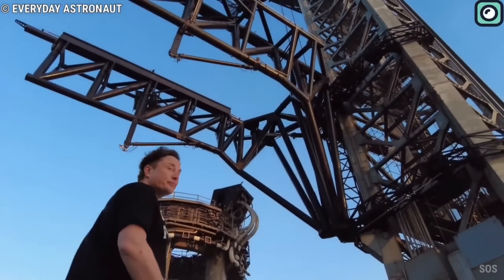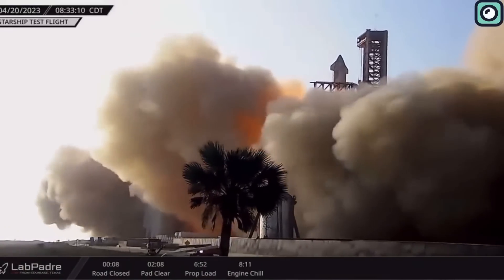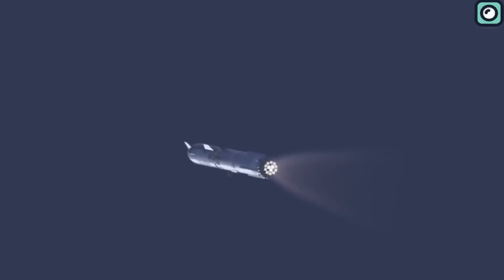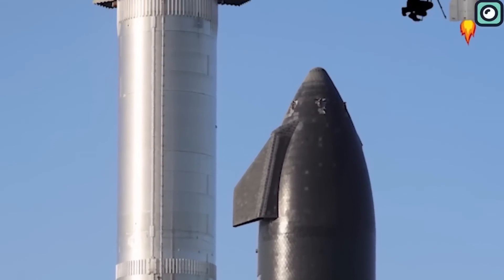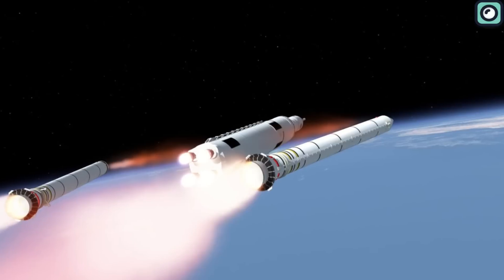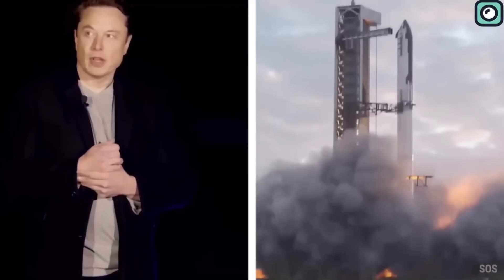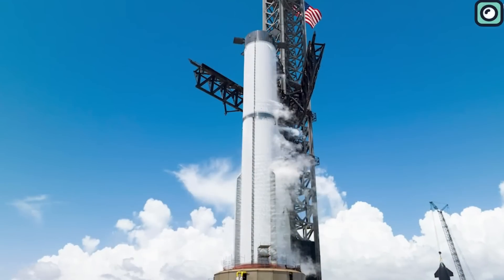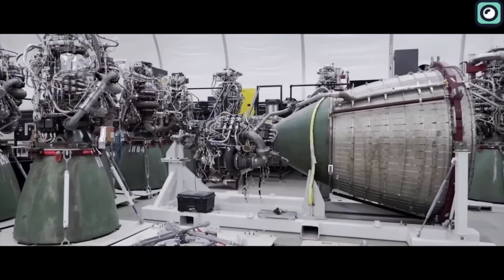SpaceX Just revealed Hot staging NEW DESIGN, Booster ready for Static Fire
SpaceX has been a major player in the space industry and it has been focusing all its efforts on the Starship project, its biggest and most ambitious to date. This gigantic rocket is made up of two parts. The first stage, also known as the booster, lifts the vehicle off the ground. The second stage, called the Starship, carries the crew and cargo. As of now, these components are in their last phase of changes and upgrades.
The Starship made headlines on 20 April with its first fully stacked test flight. The vehicle was launched from SpaceX's Starbase facility in South Texas. Standing at a towering 120 meters, the rocket took flight and soared to a maximum altitude of 24 miles. Despite several issues that led to vehicle's destruction, the debut flight was relatively successful.
However, this ambitious venture didn't come without a cost. The launch left a scene of wreckage at the Starbase launch facility. The sheer power of Starship's 33 first-stage Raptor engines resulted in significant damage to the launch pad, blowing out a crater beneath the orbital launch mount and scattering debris across the vicinity. The launch was so forceful that chunks of cement and other debris were flung into the nearby infrastructure.
With a dedicated team working around the clock, efforts are underway to rectify the problems that led to previous failures. These include addressing the issues responsible for the launch pad damage and refining the rocket's performance.  These modifications and improvements are crucial to prepare Starship for its next launch attempt.
One of the modifications incorporated into this second launch attempt is the hot staging technique. Hot staging is an approach that allows the upper stage of Starship to ignite its engines while it is still attached to the super heavy booster. Musk announced this change in a Twitter space event, describing the technique as common practice in Russian launch vehicles like the moon rocket N1. Hot staging makes for a more efficient separation process between the stages of the spacecraft.